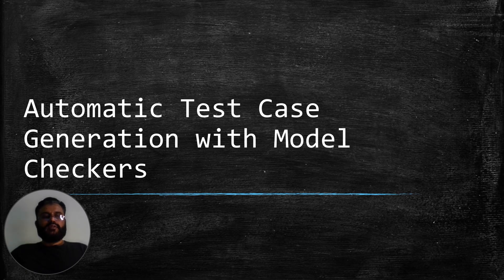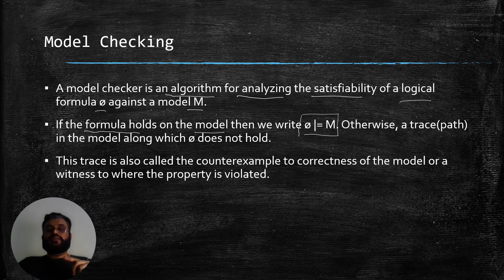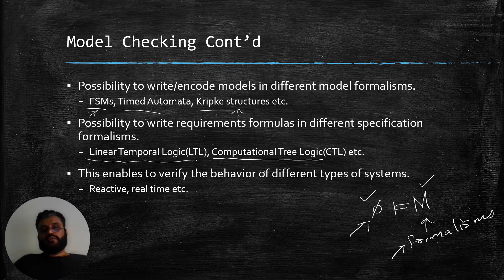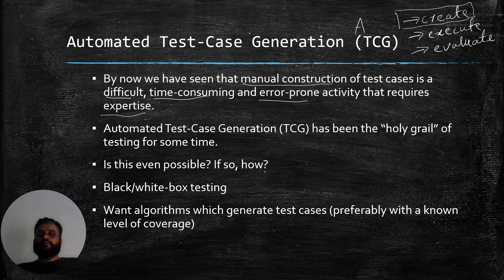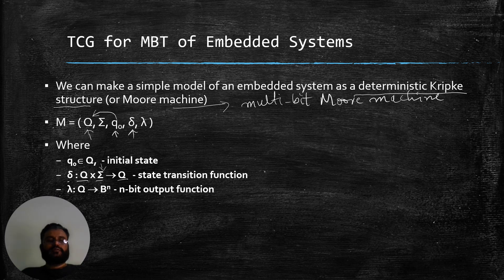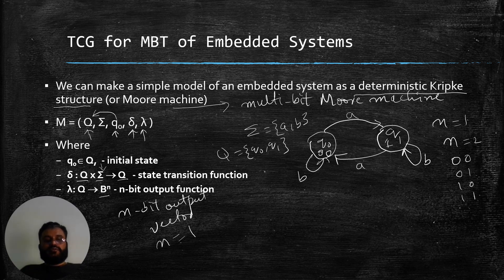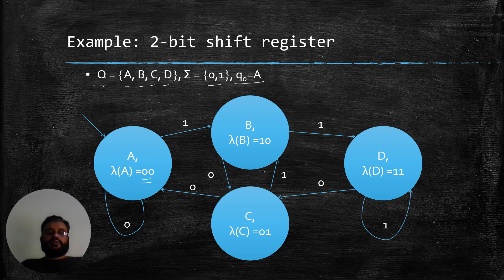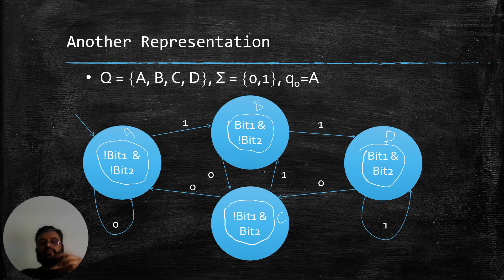Automatic Test Case Generation (ATCG) using a Model Checker | ATCG - Part 1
Welcome to Part 1 of our in-depth series on Automatic Test Case Generation (ATCG) using model checkers! In this video, we introduce the foundational concepts of ATCG and explore how model checkers revolutionize the way software testing is conducted. Whether you're a QA engineer, software developer, or a testing enthusiast, this video provides the knowledge you need to kickstart your journey into automated test generation.

🔍 Key Takeaways:

Introduction to Automatic Test Case Generation (ATCG).
Understanding the basics of model checkers.
Why ATCG is critical for efficient and accurate software testing.
🚀 Coming Up in Part 2: Advanced techniques and hands-on demonstrations of ATCG with real-world examples.

💡 Don't miss this opportunity to enhance your testing expertise!